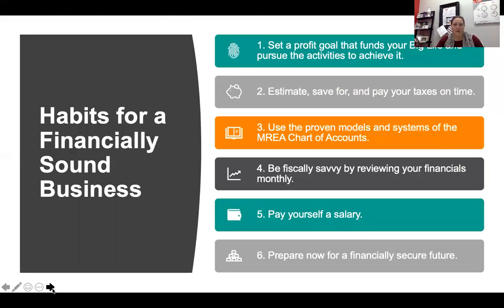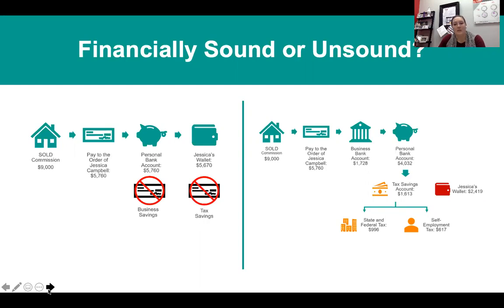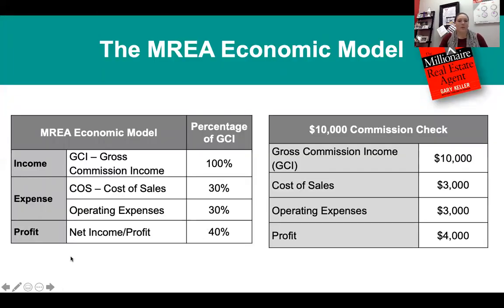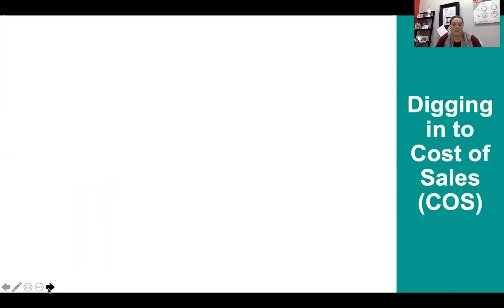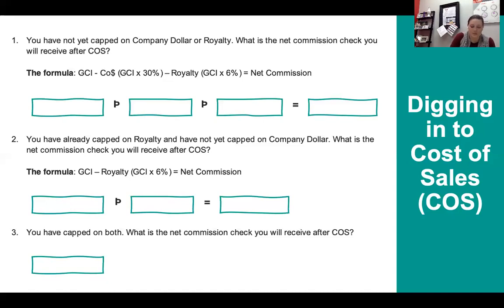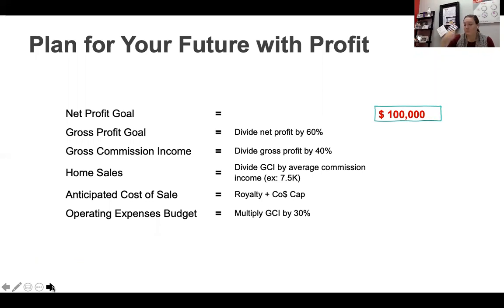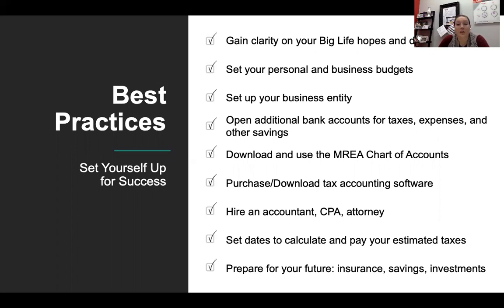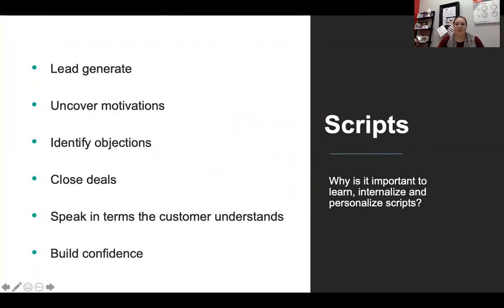Ignite 2 0 financial basics